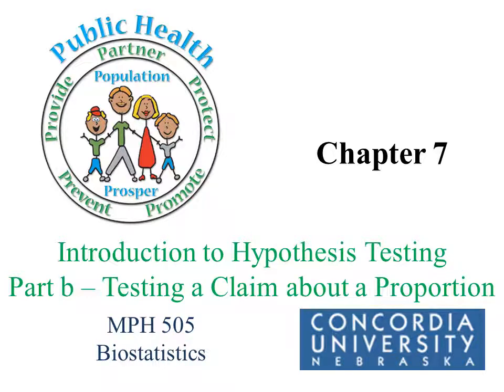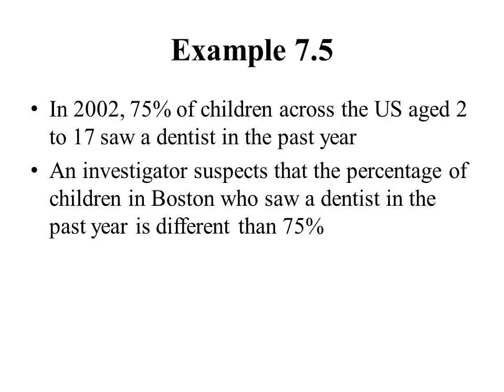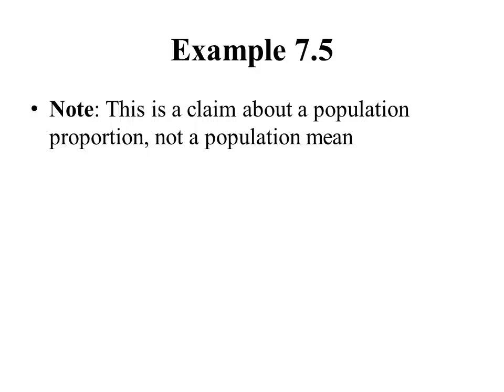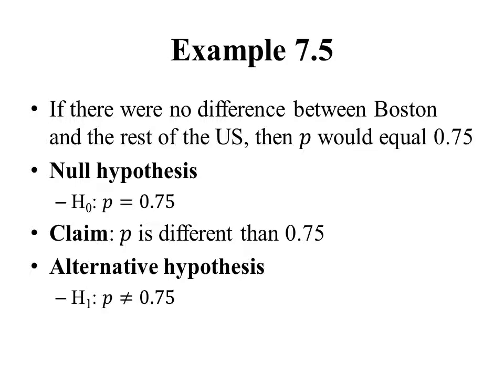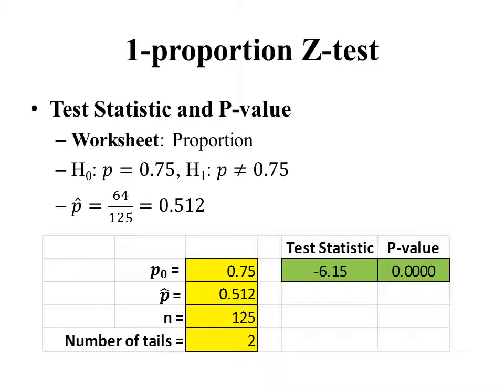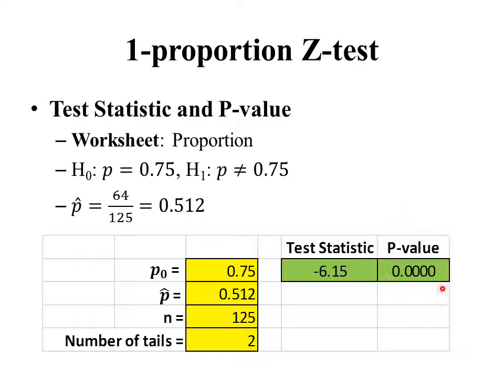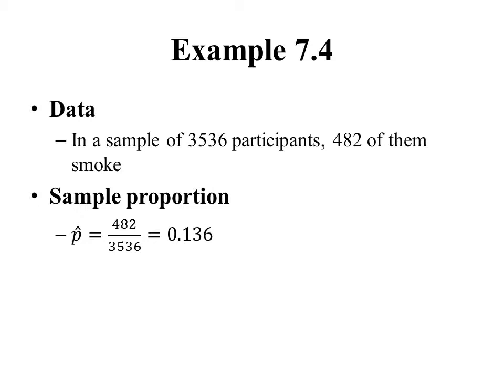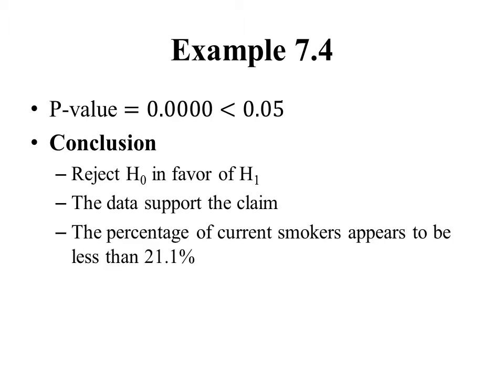Chapter 7b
Chapter 7b lesson for MPH 505 Biostats